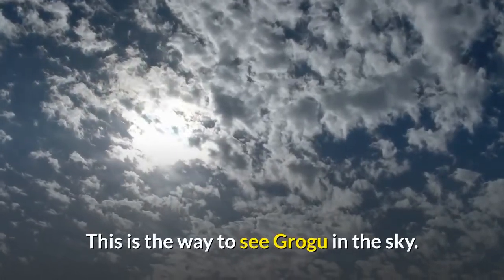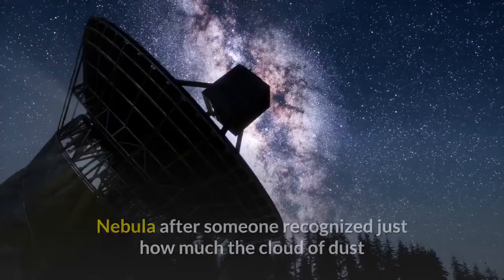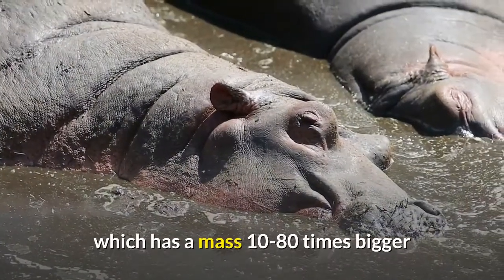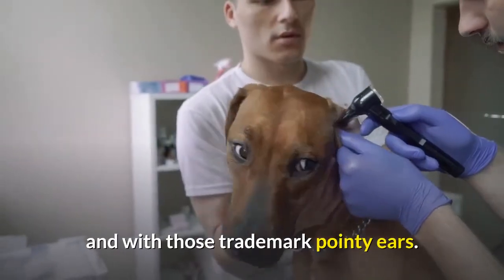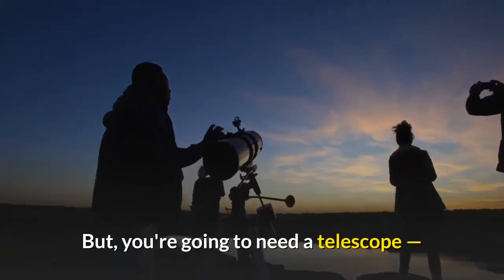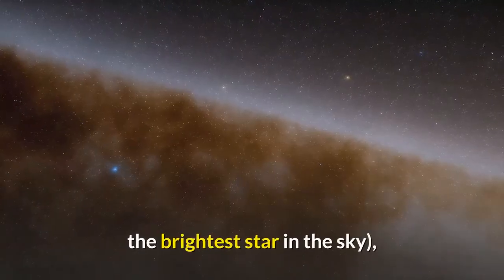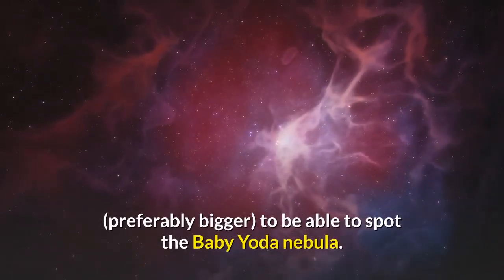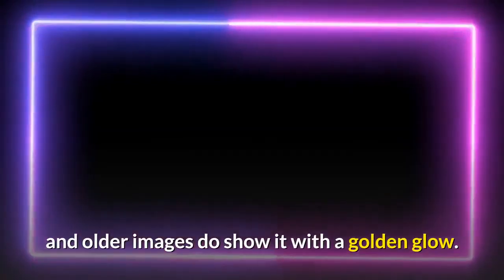May the Fourth be with you in finding the Baby Yoda nebula on 'Star Wars'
This is the way to see Grogu in the sky. Bounty hunting is a complicated profession and so is stargazing. Earlier this year, a nebula in Canis Major — NGC 2359 — was dubbed the Baby Yoda Nebula after someone recognized just how much the cloud of dust and gas looked like The Mandalorian's Grogu. Powered by the debris of a Wolf-Rayet star, which has a mass 10-80 times bigger than our own sun (according to Caltech), the brightly colored nebula, from some angles, does look like Mando's charge – green, adorable and with those trademark pointy ears. And with it being May the Fourth (Star Wars day) folks with astrological know-how have detailed how to spot the Grogu nebula in the sky. But, you're going to need a telescope — or a friend's telescope — before you can say "SOOGAA!"According to AstroBackyard.com, the way to find it is to locate Sirius (a.k.a. the brightest star in the sky), and aim the telescope 8 degrees northeast of it. Astronomy.com recommends a telescope of at least six-inches (preferably bigger) to be able to spot the Baby Yoda nebula. If you're a Marvel fan, NGC 2359 is more commonly known as Thor's Helmet , and older images do show it with a golden glow. Thor's Helmet Emission NebulaCredit: Esa/Sipa/ShutterstockRelated content: